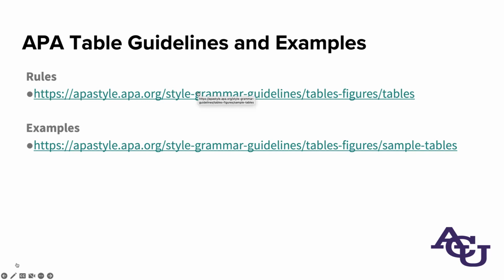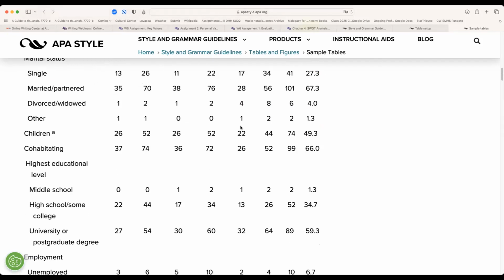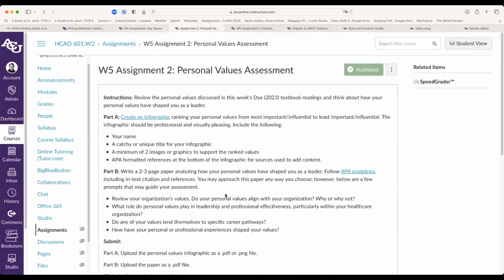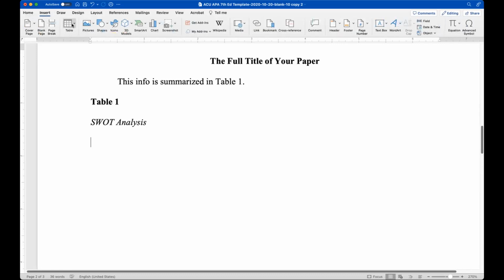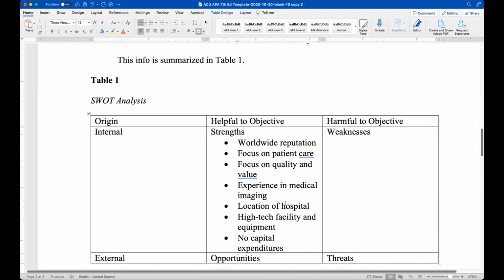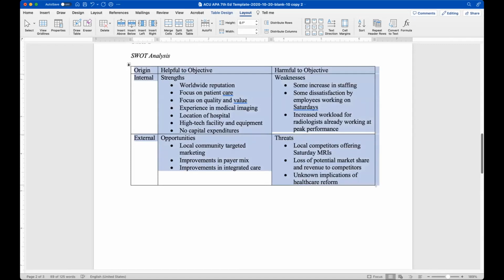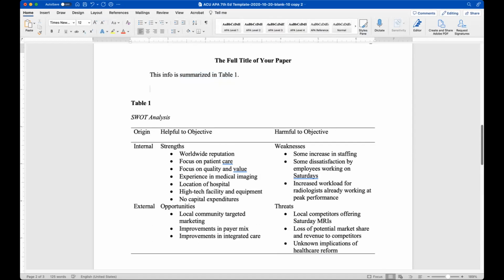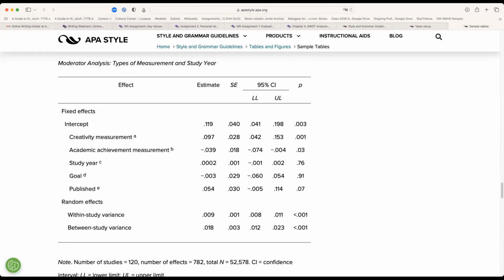Table Use and Formatting in APA Style | ACU Online Writing Center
This task-based webinar explores how to use, cite, format, and reference tables in APA style, using HCAD 601's Week 5/W5 Assignment: Key Values as an example.